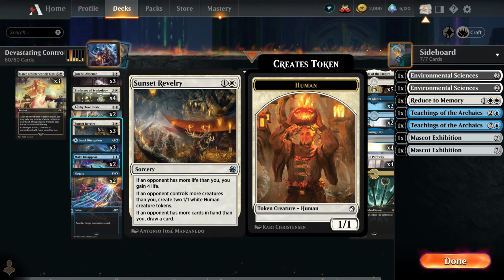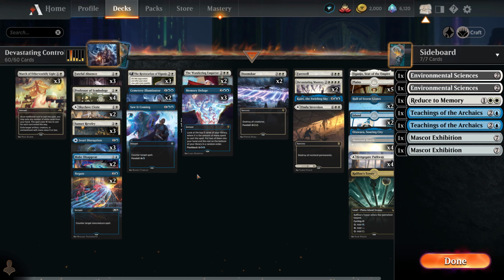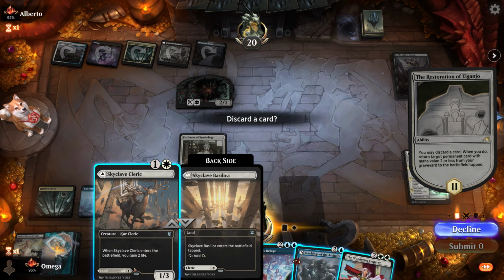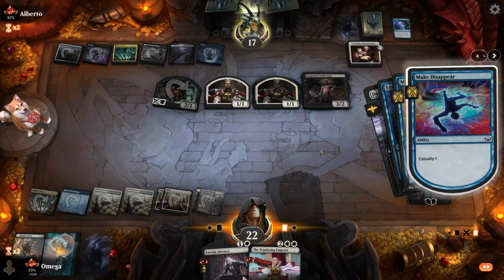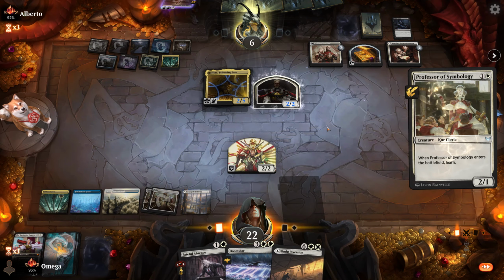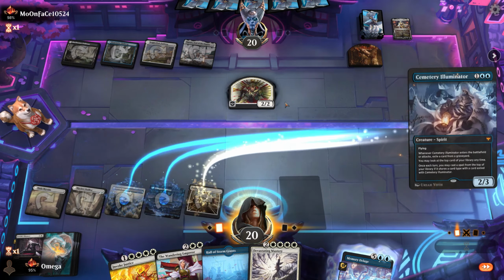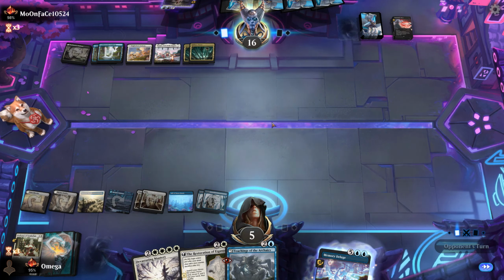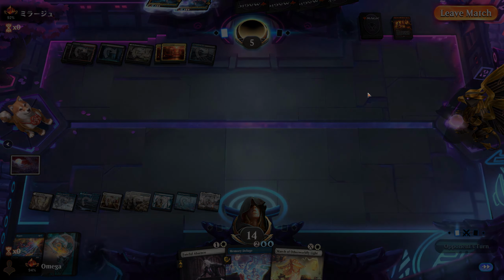MYTHIC RANKED# EXPERIMENTING WITH NEW AZORIUS - A DEVASTATING CONTROL! | MTG Standard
Today we are trying some off meta cards, together with interesting gameplan - gain life till you can reset the board with powerful board clears! Do not try this at home!;)

Deck
3 Fateful Absence (MID) 18
2 Island (SNC) 275
1 Raffine's Tower (SNC) 254
2 Skyclave Cleric (ZNR) 40
4 Professor of Symbology (STX) 24
3 Sunset Revelry (MID) 38
3 The Restoration of Eiganjo (NEO) 34
2 The Wandering Emperor (NEO) 42
2 Doomskar (KHM) 9
1 Farewell (NEO) 13
2 Devastating Mastery (STX) 14
3 March of Otherworldly Light (NEO) 28
1 Ondu Inversion (ZNR) 30
1 Eiganjo, Seat of the Empire (NEO) 268
1 Otawara, Soaring City (NEO) 271
3 Jwari Disruption (ZNR) 64
5 Plains (SNC) 273
2 Make Disappear (SNC) 49
1 Kairi, the Swirling Sky (NEO) 60
2 Negate (M20) 69
2 Cemetery Illuminator (VOW) 50
1 Saw It Coming (KHM) 76
3 Memory Deluge (MID) 62
2 Hall of Storm Giants (AFR) 257
4 Deserted Beach (MID) 260
4 Hengegate Pathway (KHM) 260

Sideboard
2 Teachings of the Archaics (STX) 57
2 Environmental Sciences (STX) 1
2 Mascot Exhibition (STX) 5
1 Reduce to Memory (STX) 25

00:00:00 Deck Intro
00:09:58 Gameplay